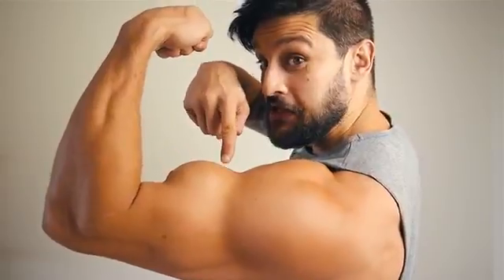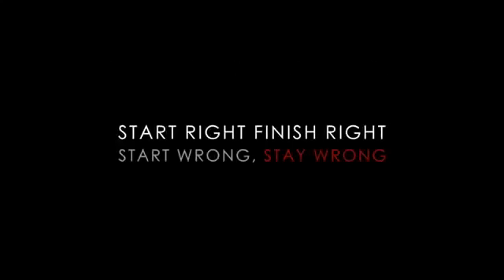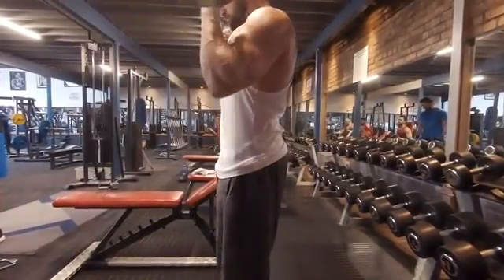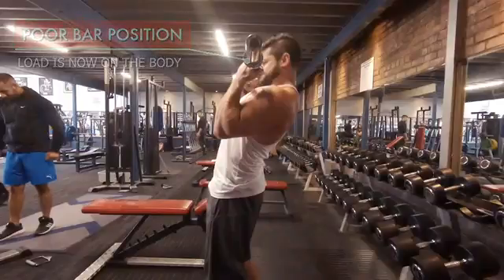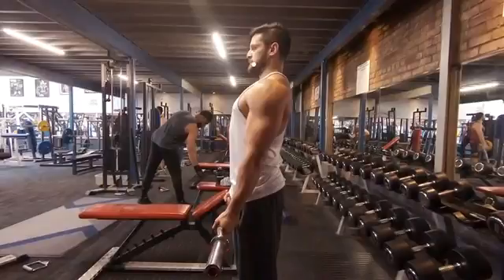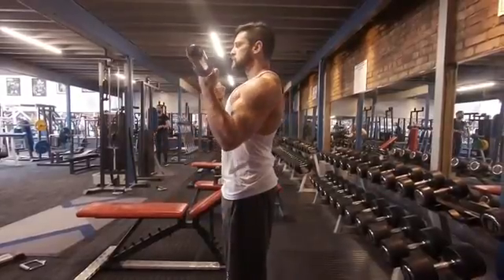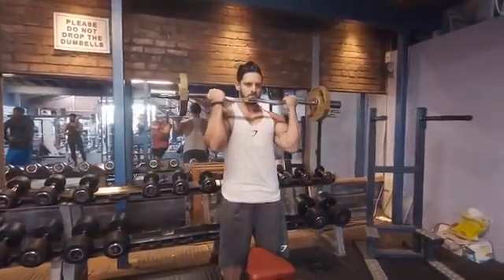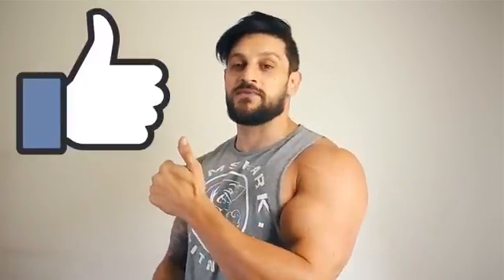Arm exercise best supplements Curls | Bicep Workouts| biceps and triceps !!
They may not be the biggest or the strongest muscle group in your body, but your biceps are arguably the best "show" muscles.

Functionally, the biceps muscle is pretty straightforward—it flexes the elbow—yet humankind has come a long way since the days of hoisting a club. These days, we don't just want our biceps to work, we want them to represent!

Today, there is a dizzying number of exercises to bring out every vein, bulge, and peak in your biceps muscle, and there are very few people who don't incorporate at least one or two of these into their workout.